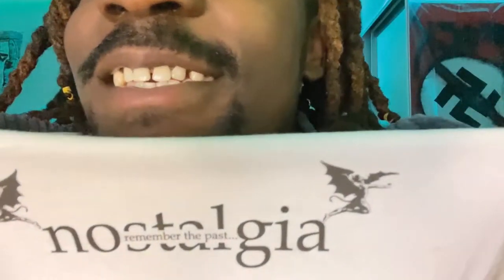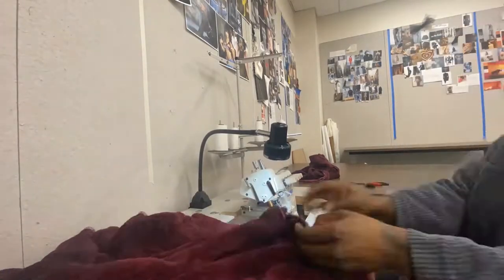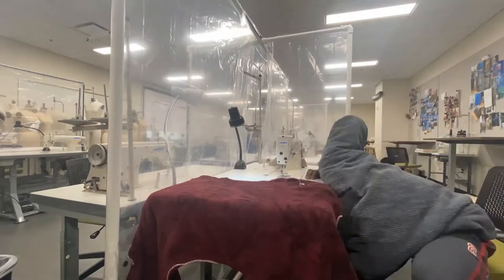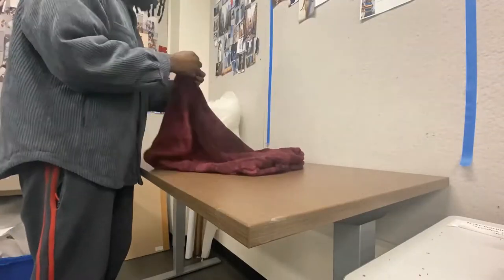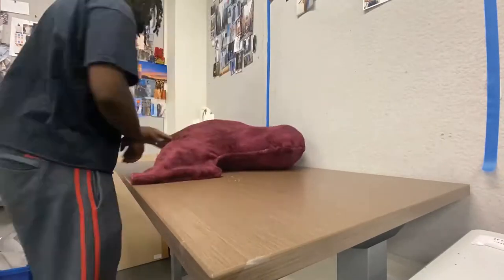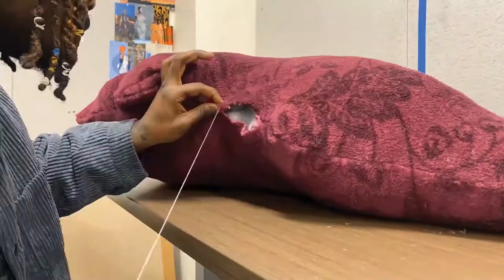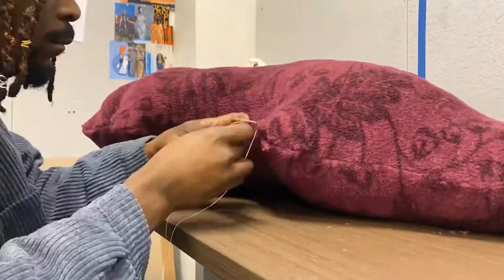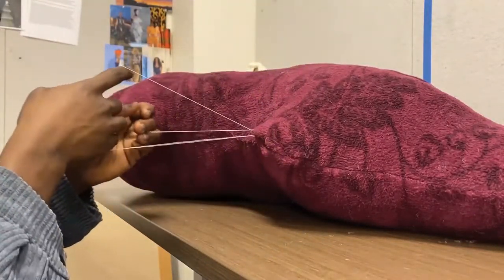Simple D.I.Y Pillows in ANY shape (Start to finish)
Just wanted to show yall how I make my pillows. Hoodies are up next, lmk what yall want to see after that.

Both songs are mine